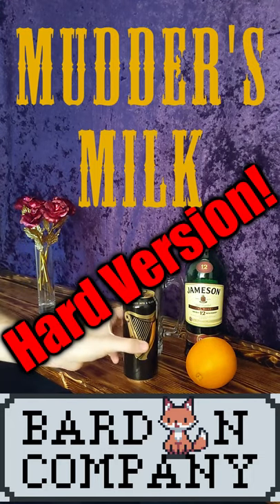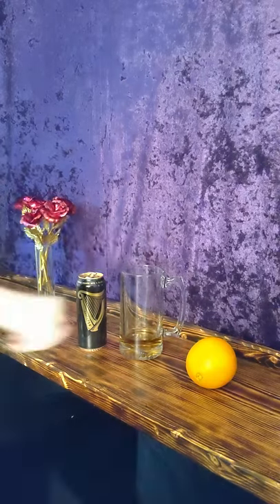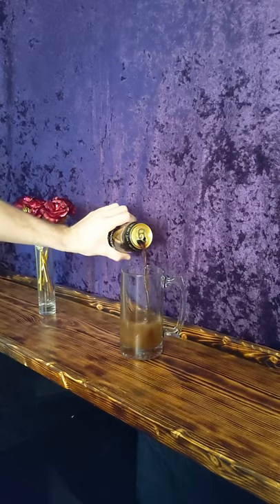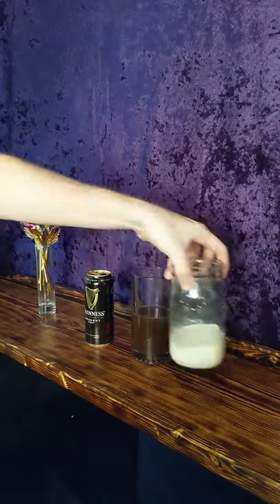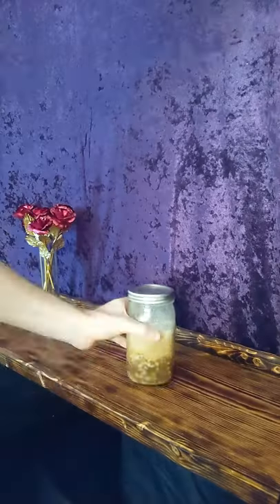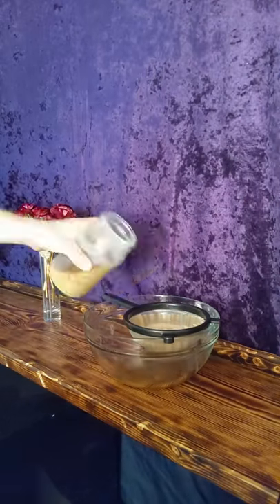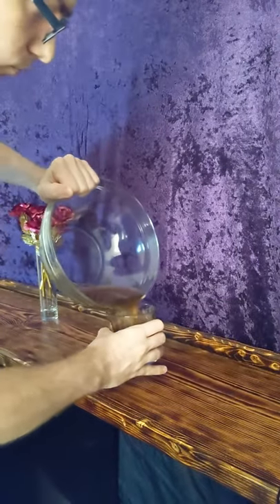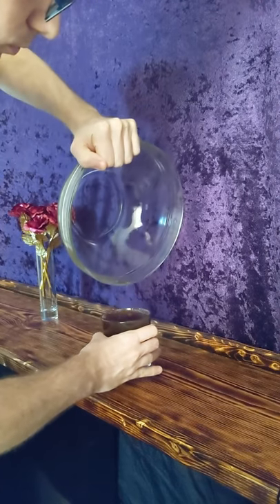Mudder's Milk Hard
Mudder's Milk - Hard Version
From the Firefly and Serenity TV Series

FireflySeason2 ~a man can dream!

(We have some super fun goals!)